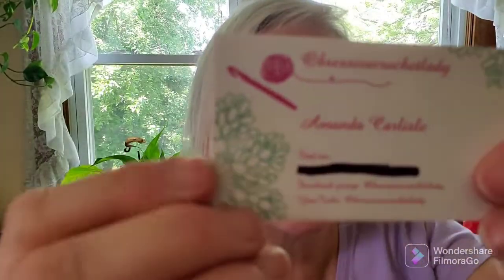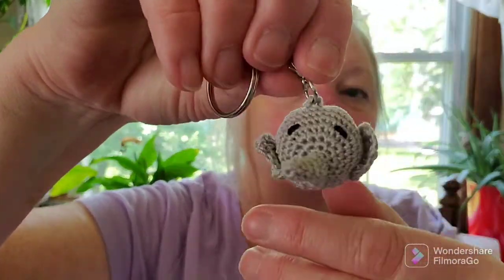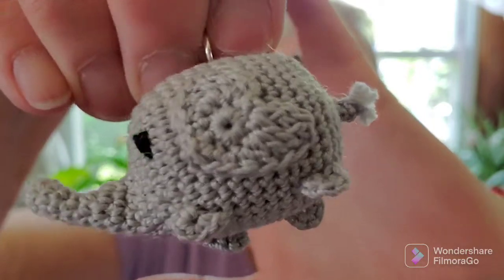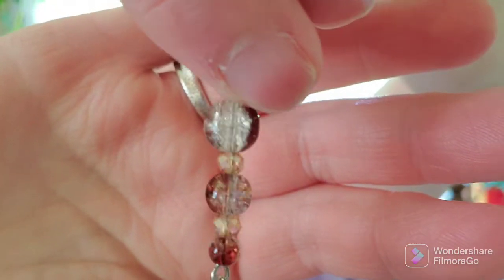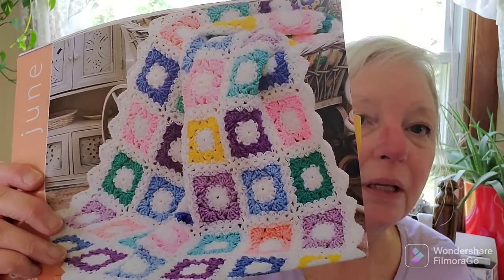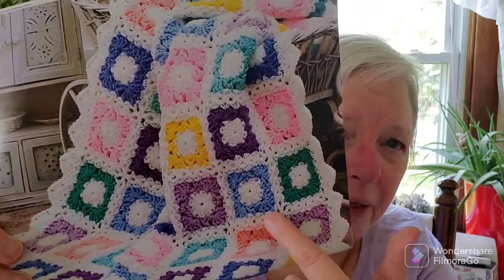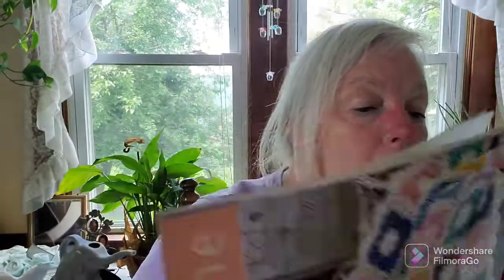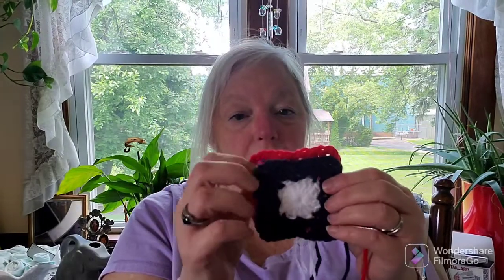Charmed Chatter #316-Happy Mail & new WIPs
Hello Everyone,
Happy  Hooking,
Lynette